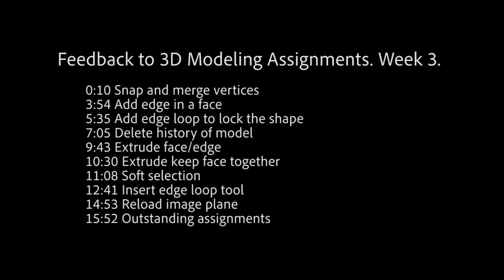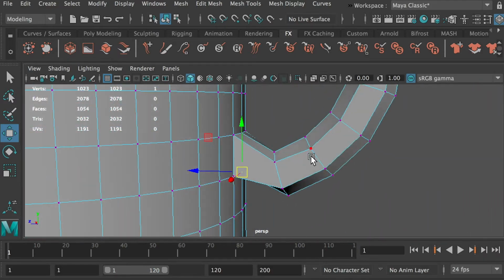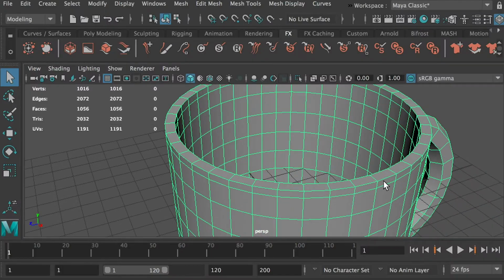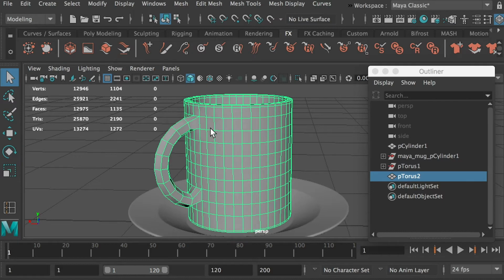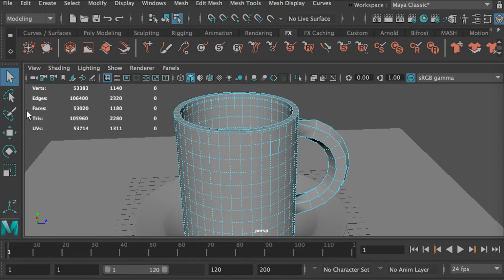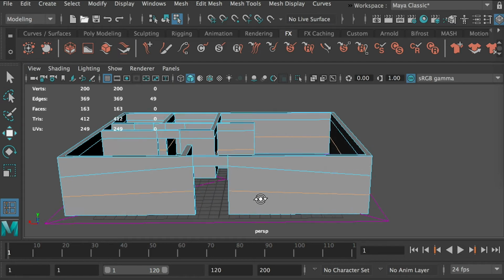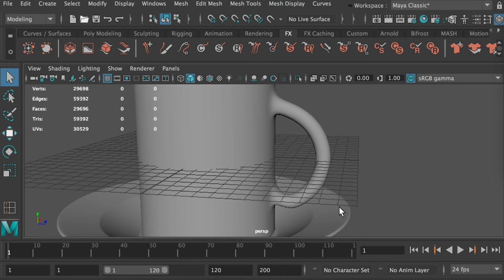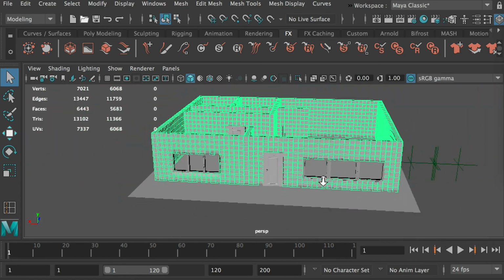Feedback to 3D Modeling Assignments in Week 3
0:10 Snap and merge vertices
3:54 Add edge in a face
5:35 Add edge loop to lock the shape
7:05 Delete history of model
9:43 Extrude face/edge
10:30 Extrude keep face together
11:08 Soft selection
12:41 Insert edge loop tool
14:53 Reload image plane
15:52 Outstanding assignments